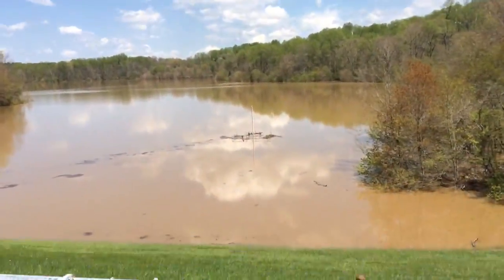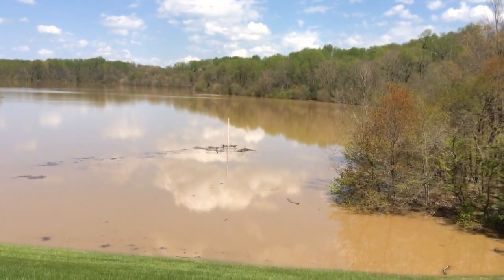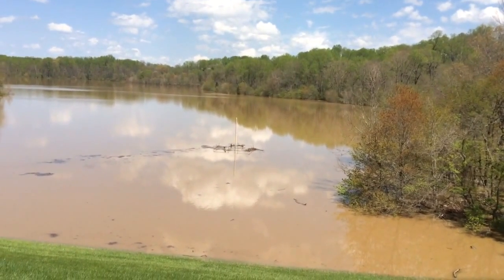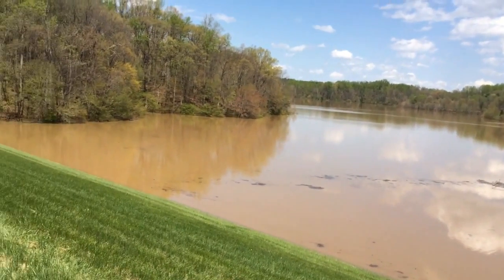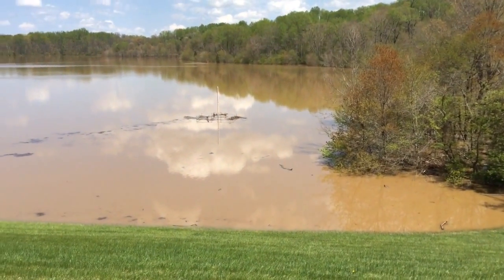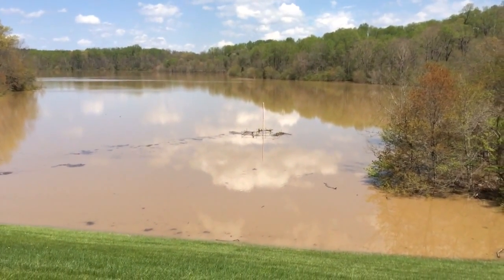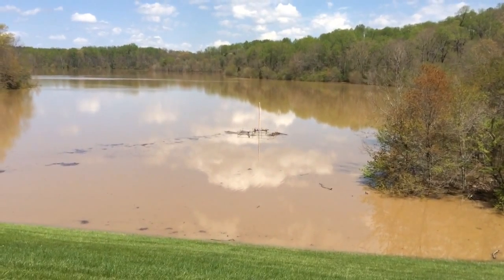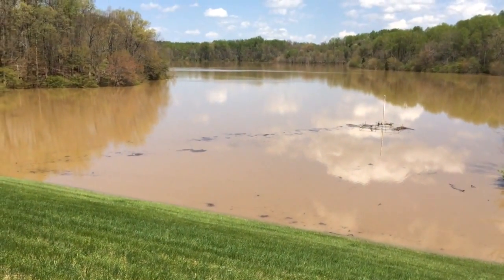Lake Frank Maryland very high water